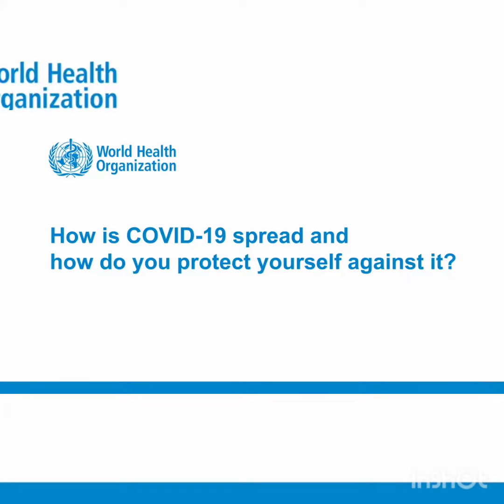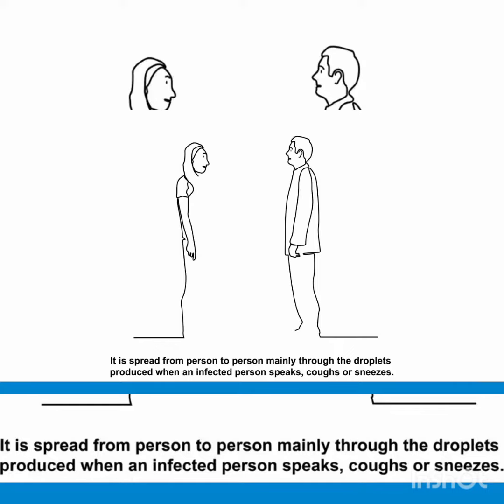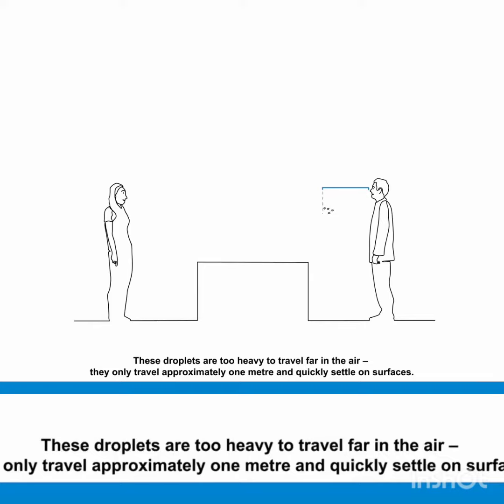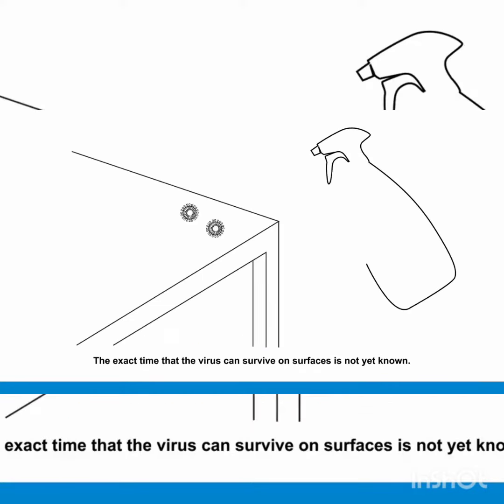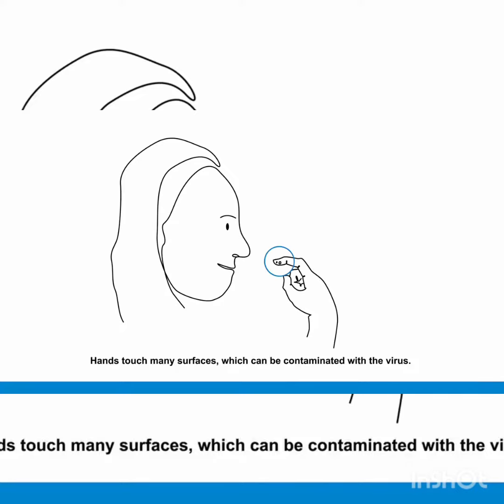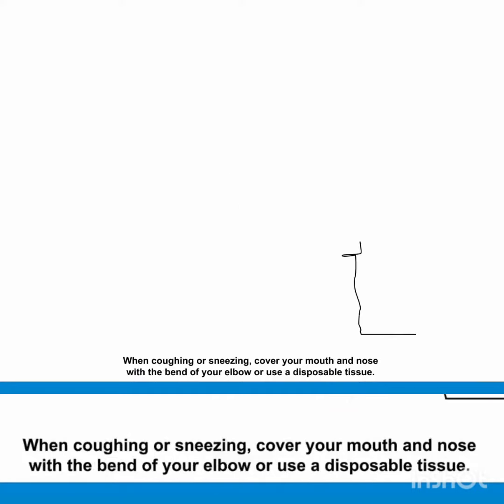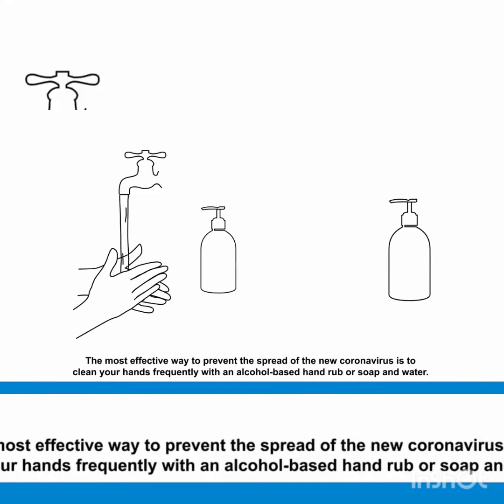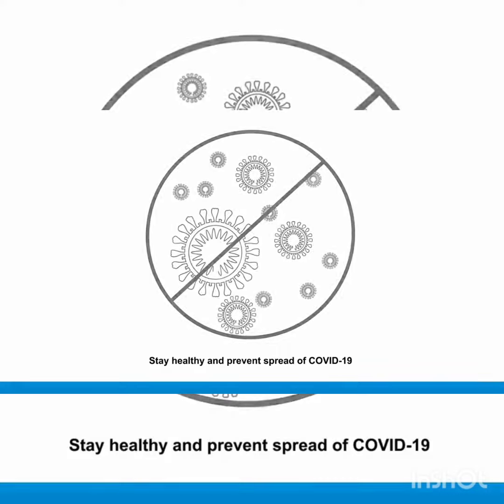preventing covid-19: precautions measures and corona updates.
this video is about how to prevent COVID-19 from infecting you and ways to stop from spreading to others. tips and awareness about covid19.

how to stay safe and healthy.
sops for students